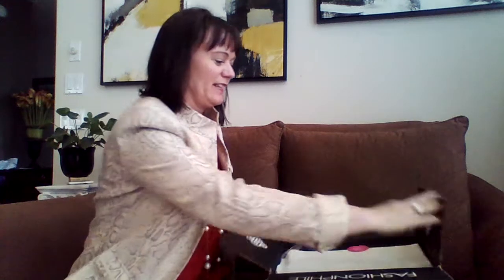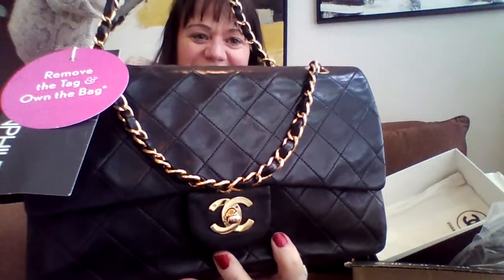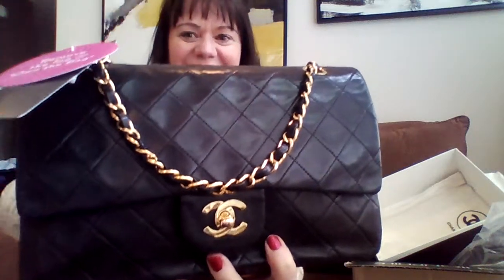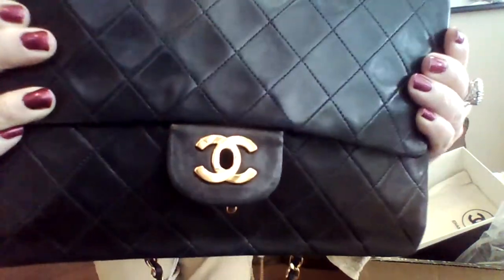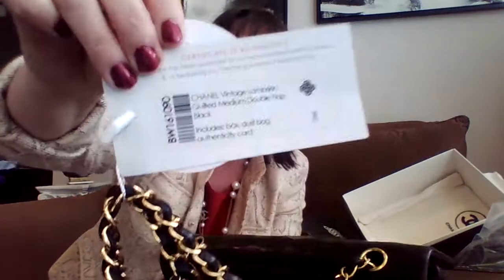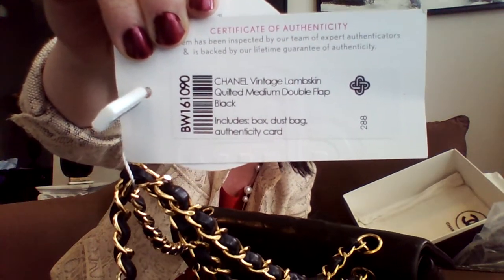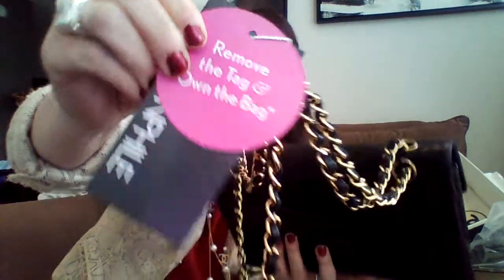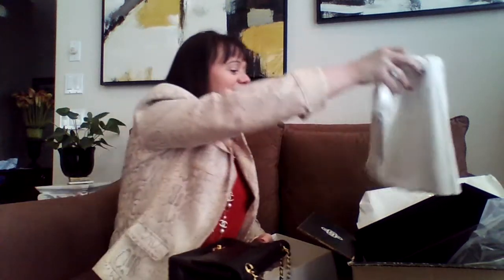Fashionphile unboxing [ ] to excited to talk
Very short video - you get a quick peek at what was in the Fashionphile box.   It is lovely !!    Series is from 1991